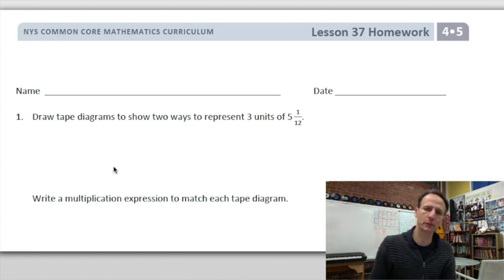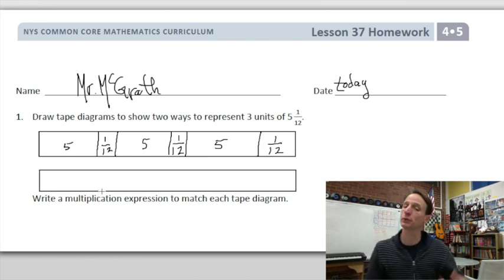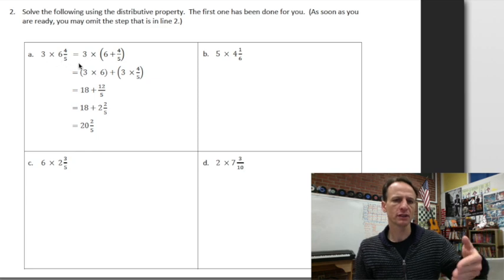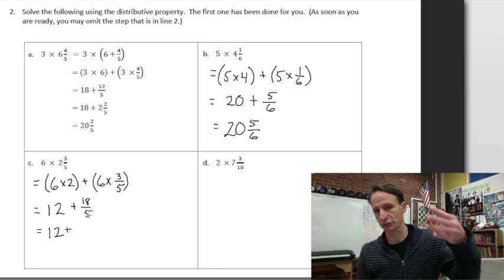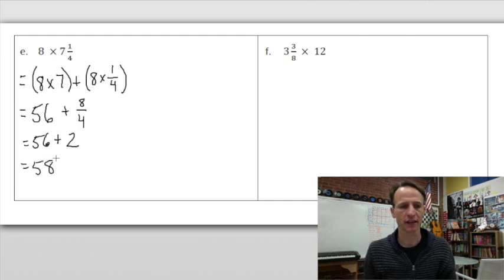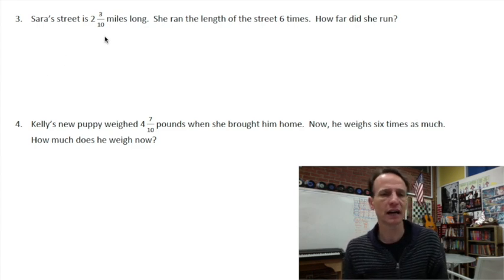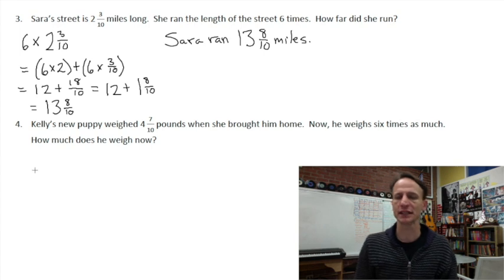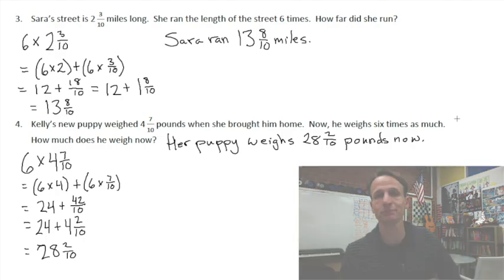Eureka Math Homework Time Grade 4 Module 5 Lesson 37